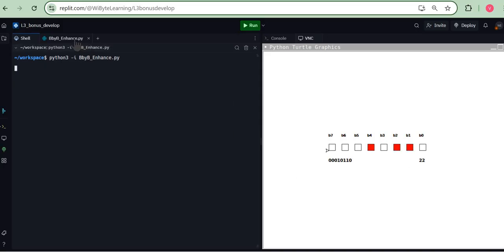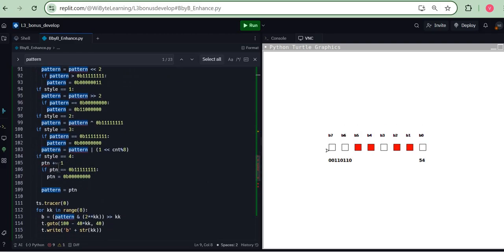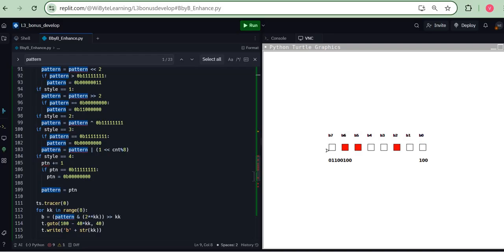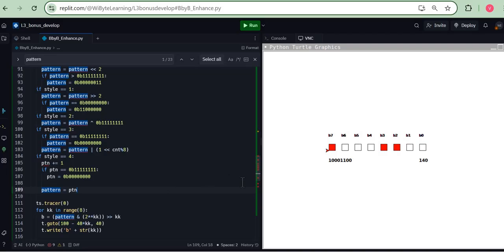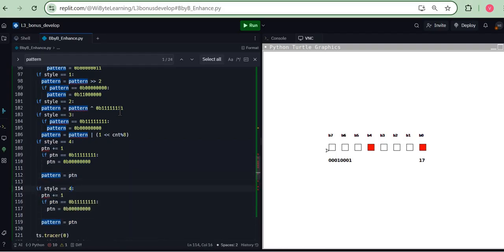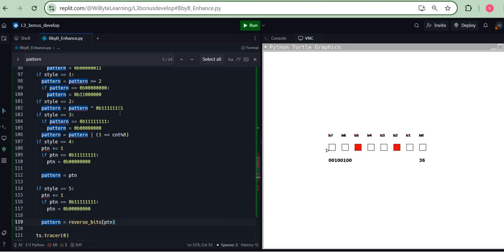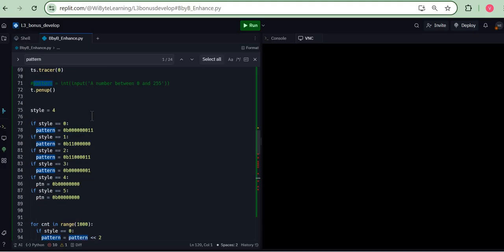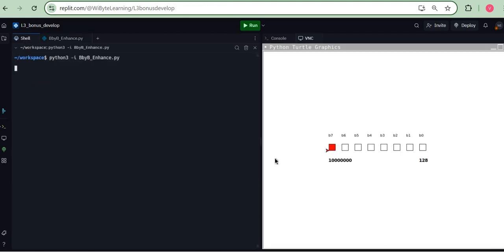7. Bit by Bit ENHANCEMENT: Lighting up the LEDs in a bit reversed pattern update.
In this video, we create a dynamic pattern that counts upwards but light up the LEDs in a bit reversed fashion.